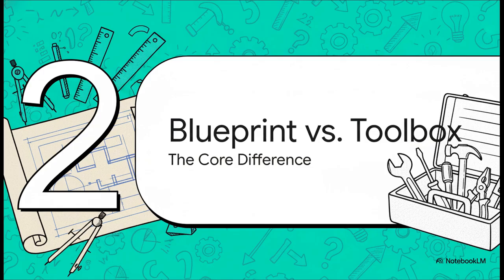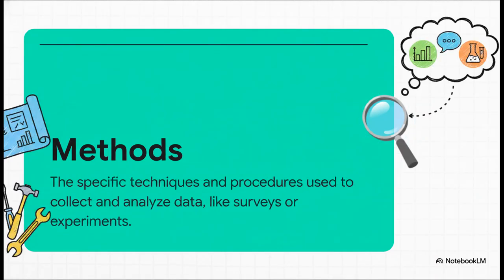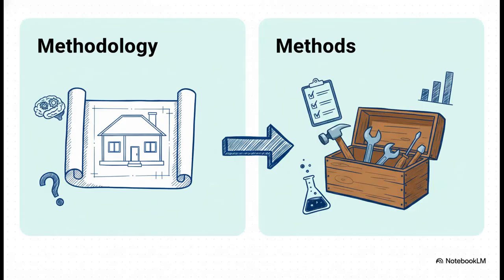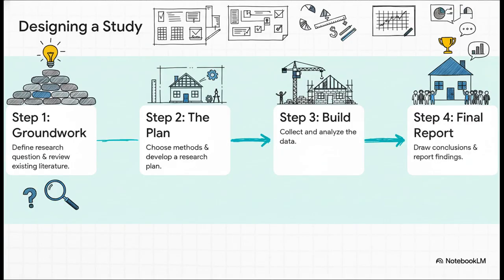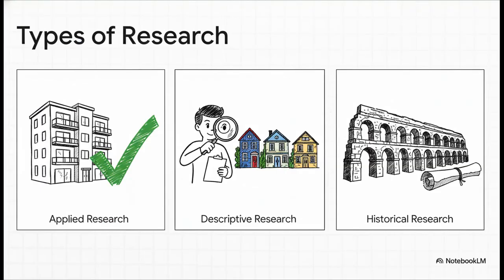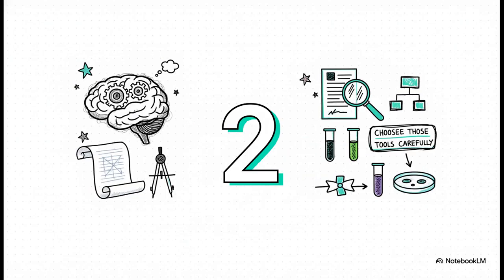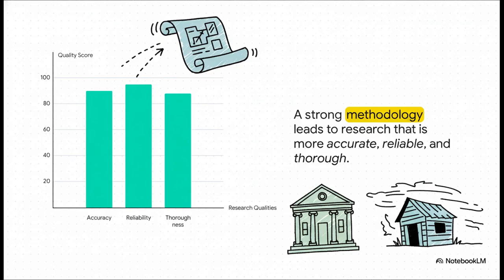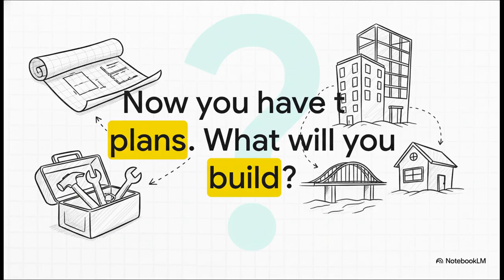Lecture 03 - Methodology, Methods, and Research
This educational video is based on my university lectures and personal notes, with the help of an AI tool ( NotebookLM).